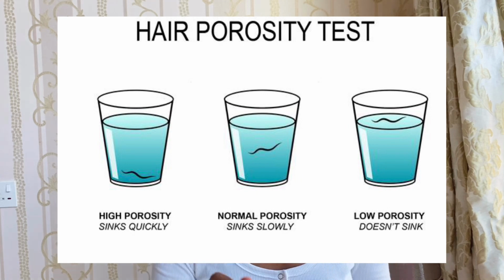All about hair porosity : Beginner’s Starter Kit Episode 2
Hey loves, as promised here is a video about hair porosity. Understanding hair porosity, what it means and what that means for you and your hair.

Here is a link to book a one on one session with me:

Musician: Jef